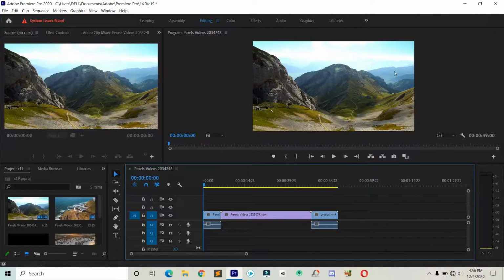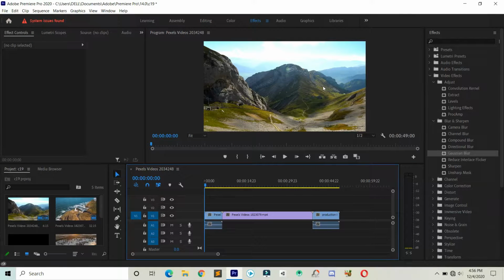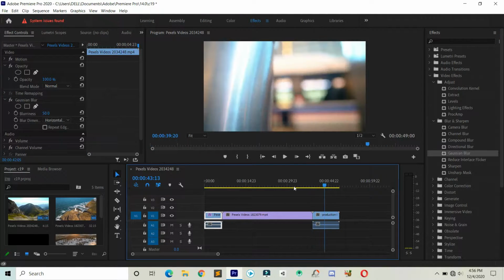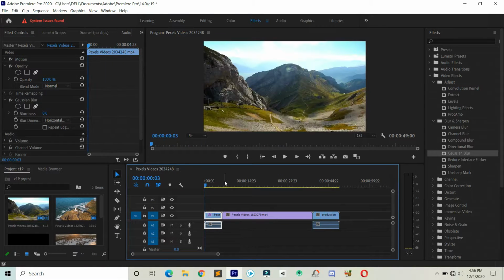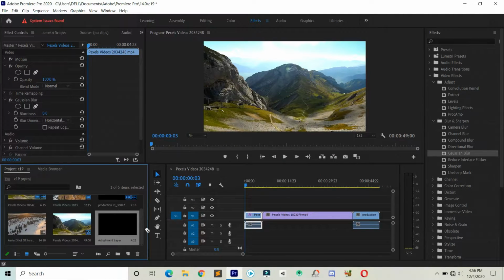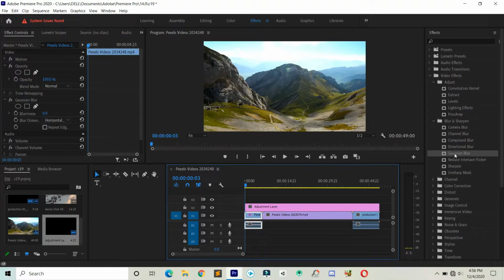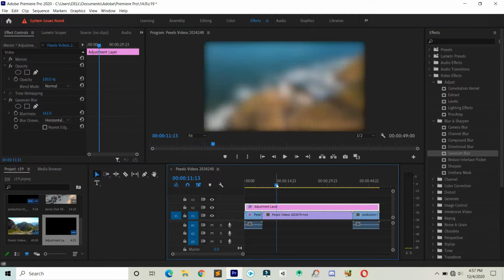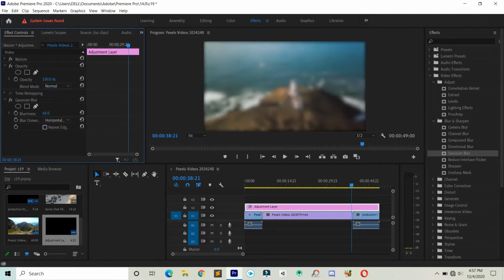Adjustment Layer - Adobe Premiere Pro CC Series - 19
Hi guys! in this video, we've learned the uses of the adjustment layer. I hope you like it.